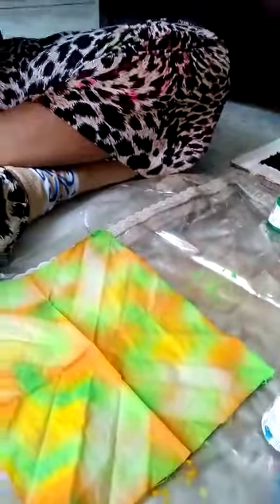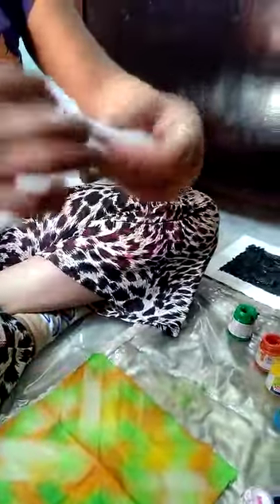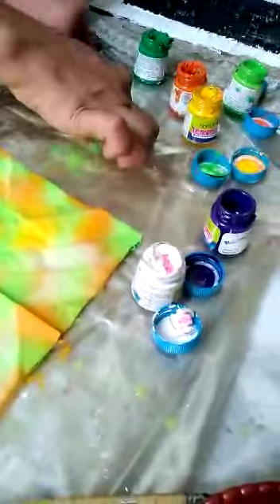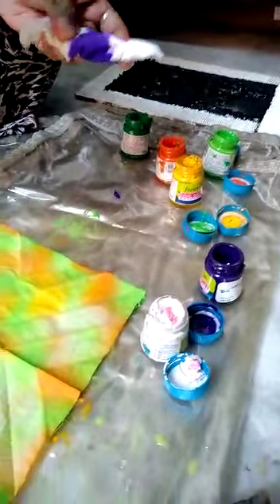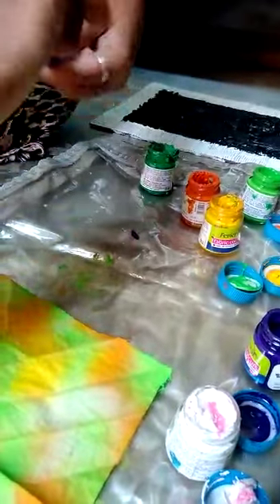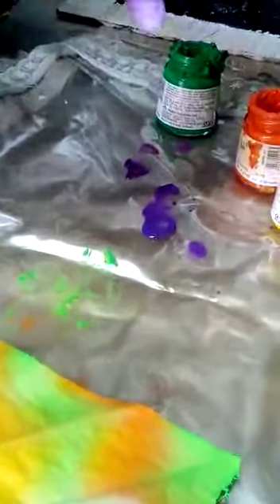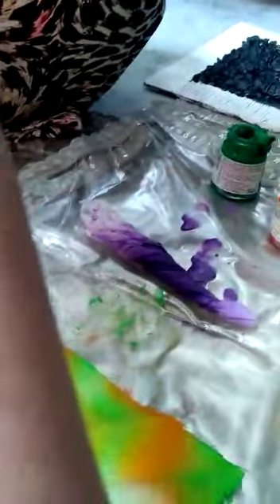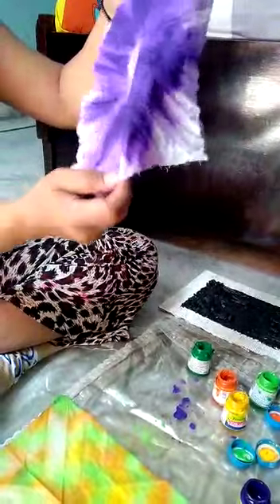Purple Flower Tie n Dye